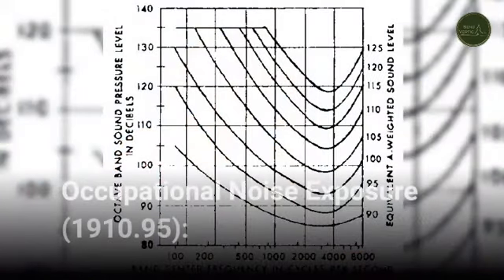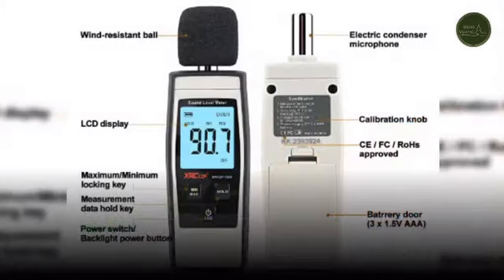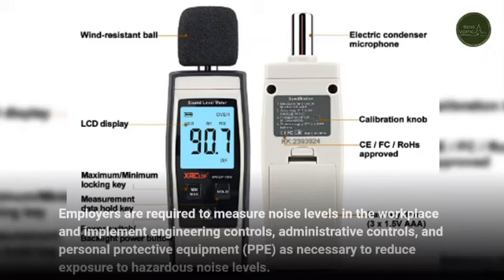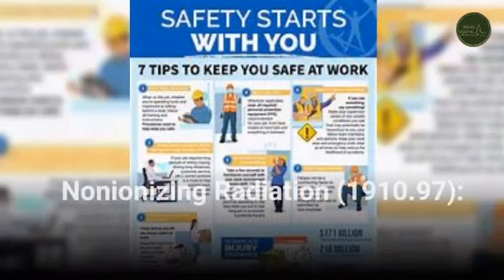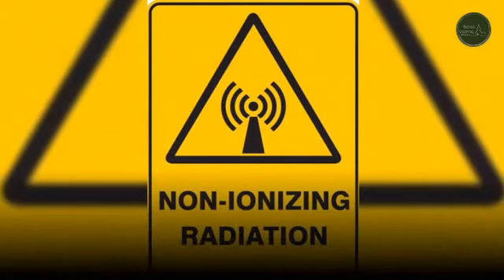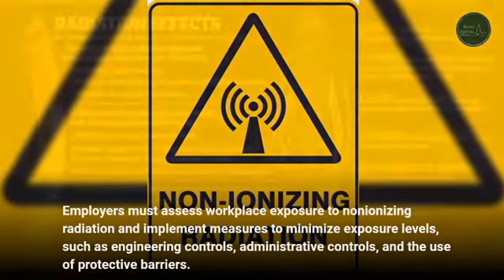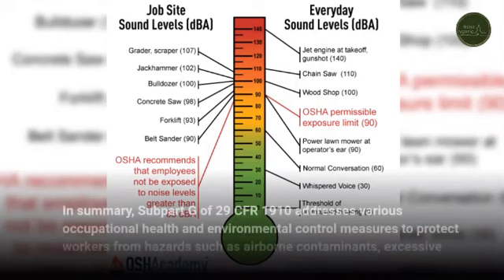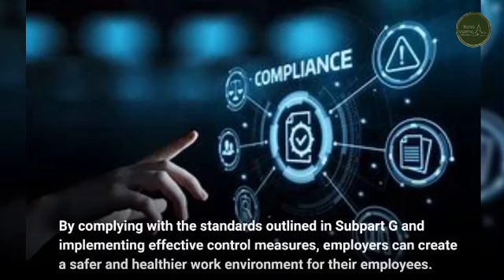Occupational health and environmental control